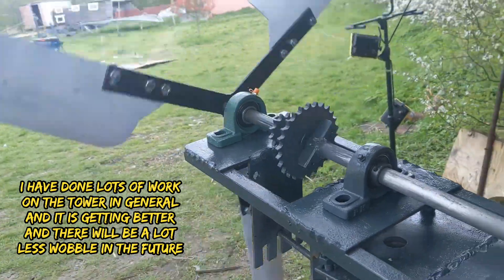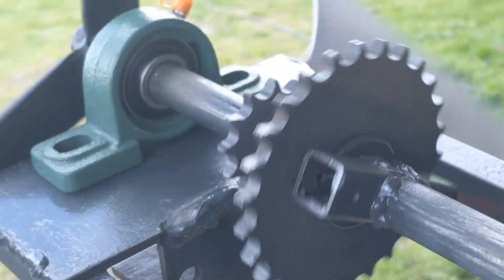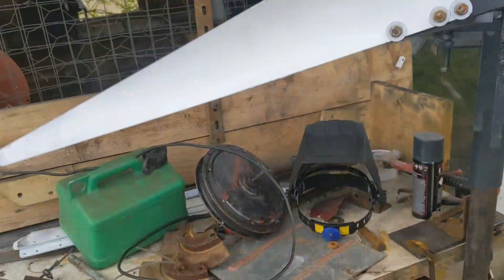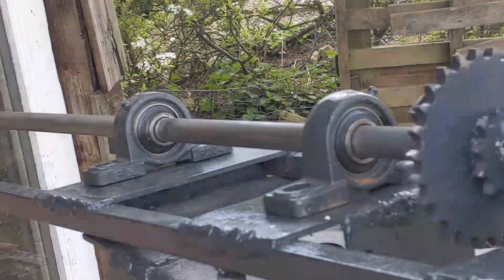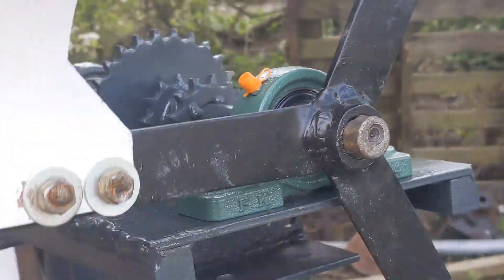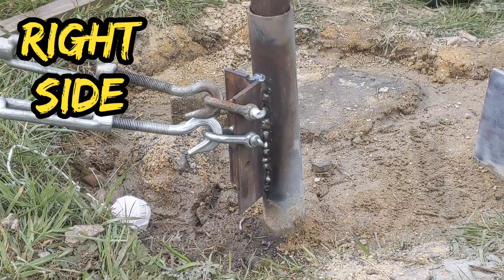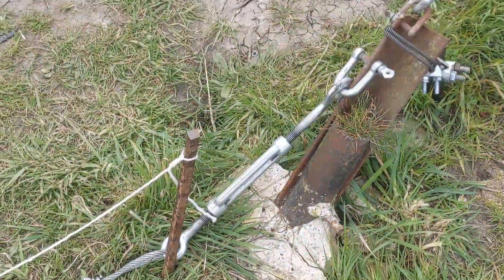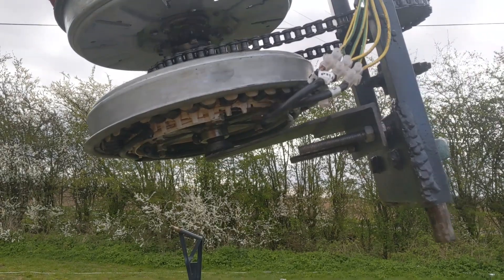Electric Bike Motor Hub - Wind Turbine Generator - 3 phase - 12-24-36-48 volt - 15th April 2021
Quick update on what I've been doing.

I am putting the electric bike wind turbine back together and we'll be giving that a fly in the next couple of days, a quick look as well at the work I have done on the tower which I think has been pretty successful.

Always looking long term.